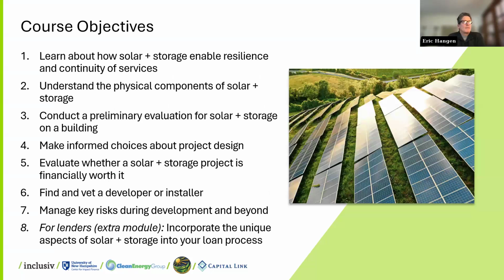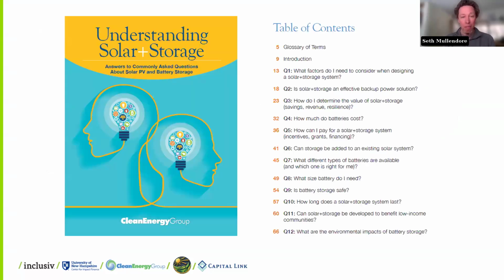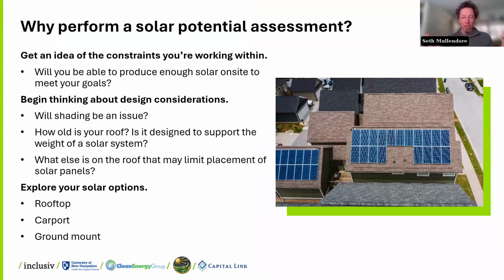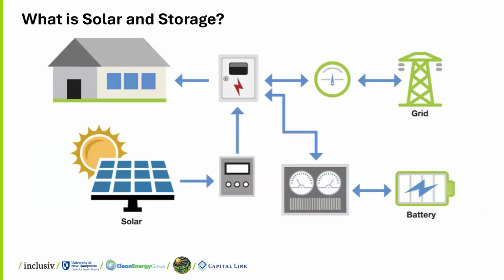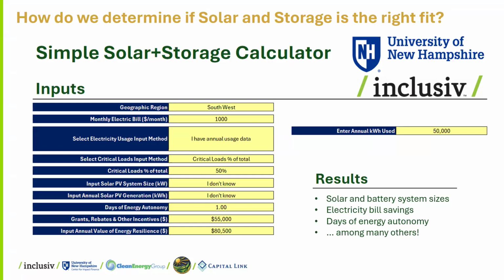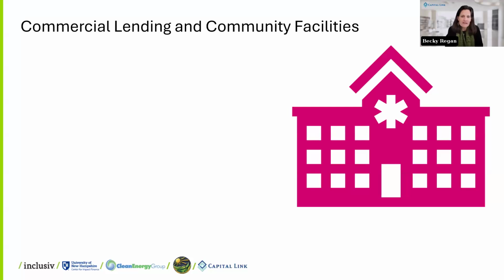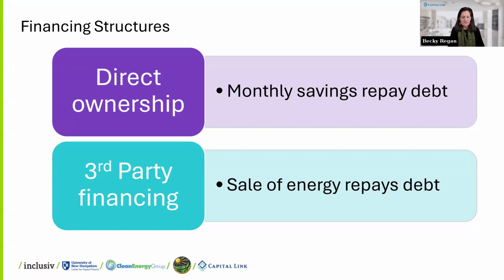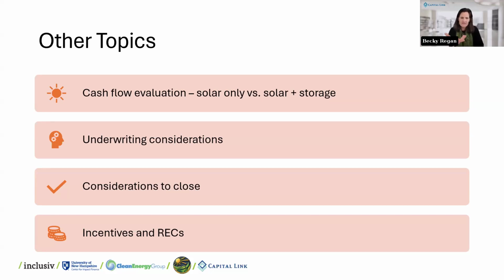Resilient Solar+Storage Training: Introducing a Free Course for Community-Serving Facilities 3.6.25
Inclusiv (inclusiv.org) and the Center for Impact Finance (CIF) (carsey.unh.edu/center-impact-finance) at the University of New Hampshire have launched a new resilient solar and storage training course for building owners and managers. The Resilient Solar+Storage training is a self-paced course for building owners and community groups seeking to ensure a resilient, reliable, and renewable supply of electricity for their facilities. The course focuses on resilient solar+storage for community-serving facilities (such as community centers, schools, health centers, etc.), but the information is useful for all types of buildings. A Spanish-language version of the training will be available soon.

The 5-6 hour course is free and open to all on a rolling basis.

In this webinar, course contributors provided an overview of the training materials and course content, which includes the basics of solar+storage, evaluating a potential project, exploring financing and ownership options, and working with project development partners. Clean Energy Group contributed content to the course and has made some of the materials available on its

Speakers:
- Nik Kroushl, Training Program Officer, Center for Resiliency and Clean Energy, Inclusiv
- Eric Hangen, Director of Climate Finance, Center for Impact Finance at University of New Hampshire
- Chris Keast, Technical Consultant
- Becky Regan, Chief Executive Officer, Capital Link
- Seth Mullendore, President and Executive Director, Clean Energy Group (Moderator)